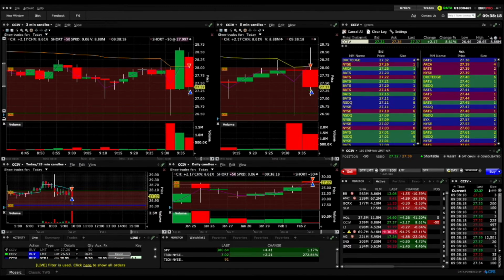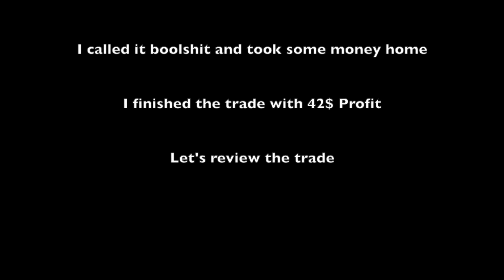Didn't felt fully connected - Day Trader Survivor 2 Feb 2021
Day Trader Survivor 2 Feb 2021
I entered premarket, And felt disconnected from the market most of the day.
Left with a small win.